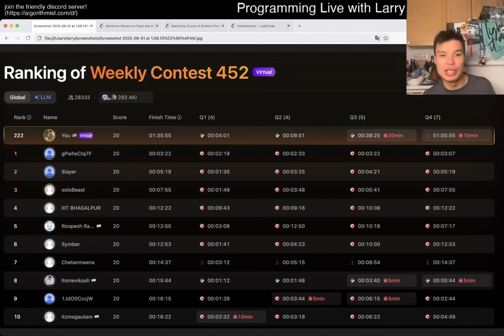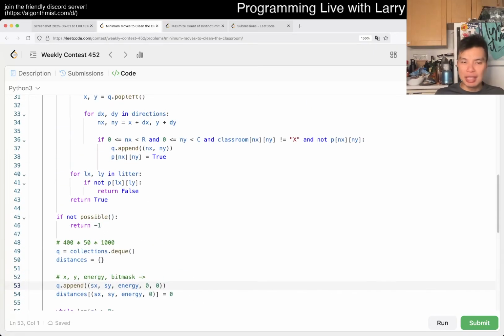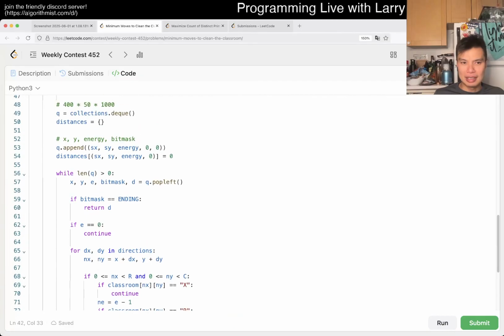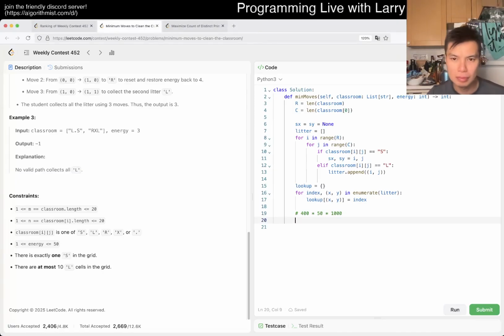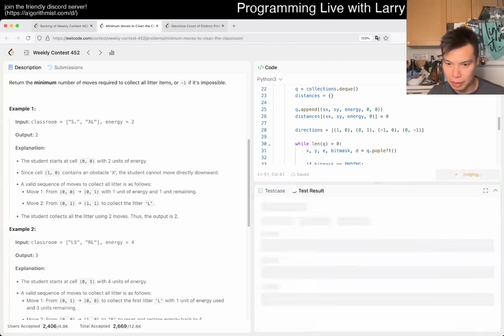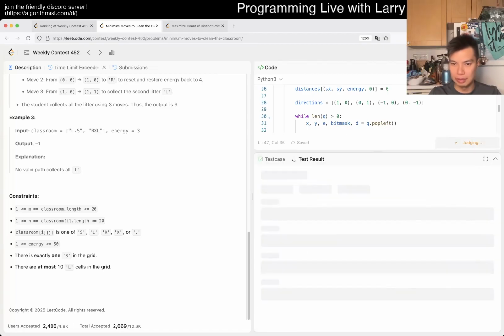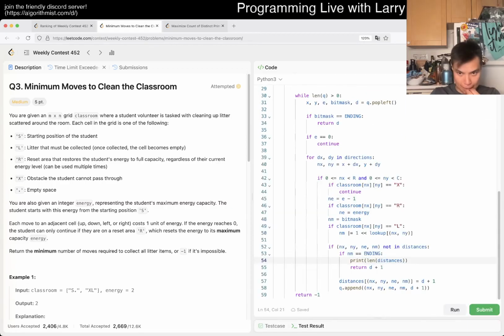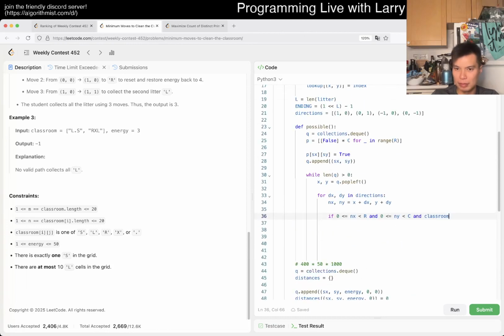3568. Minimum Moves to Clean the Classroom (Leetcode Medium)